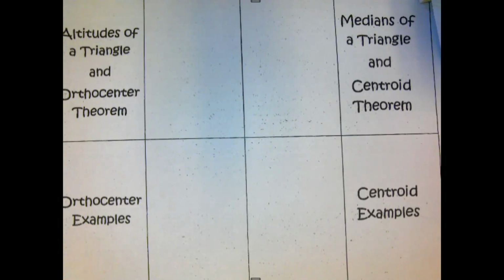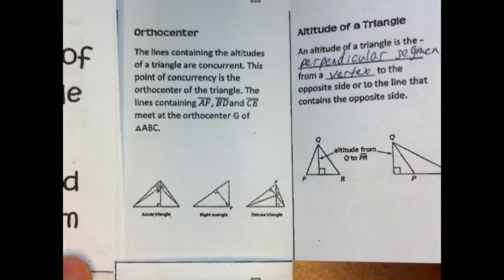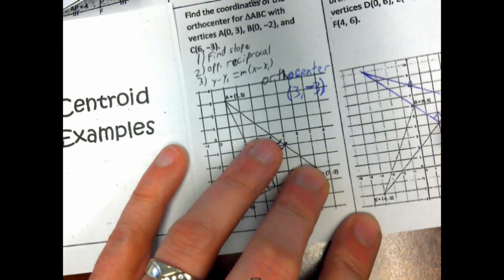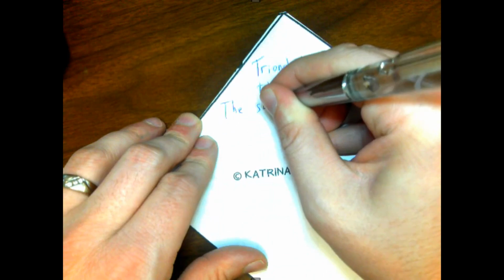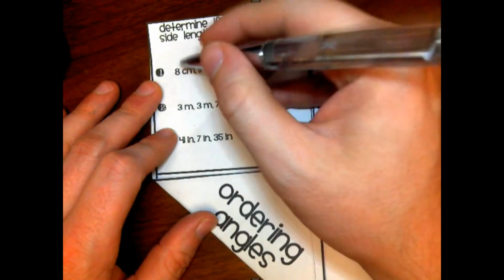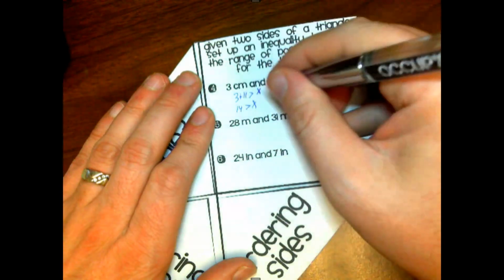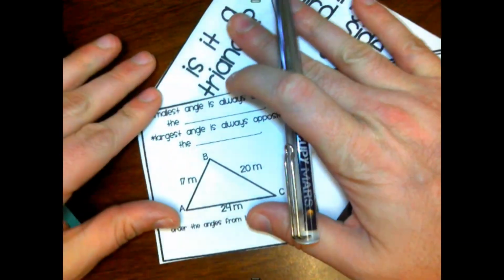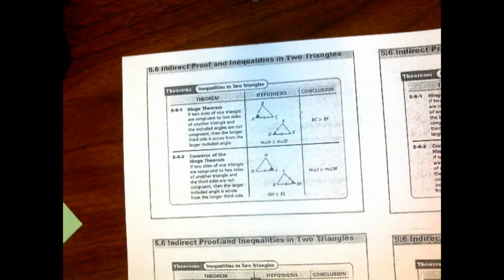Geometry 4B-8 Medians, Altitudes, Triangle Inequality